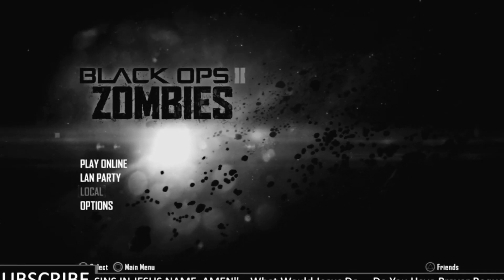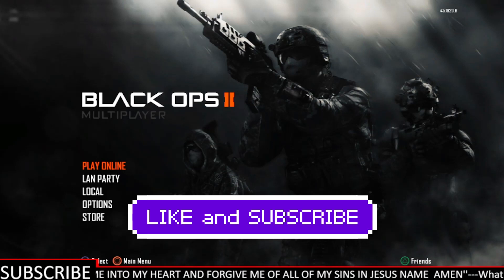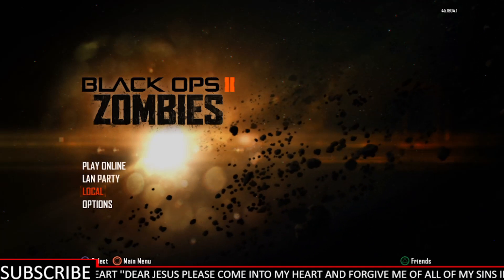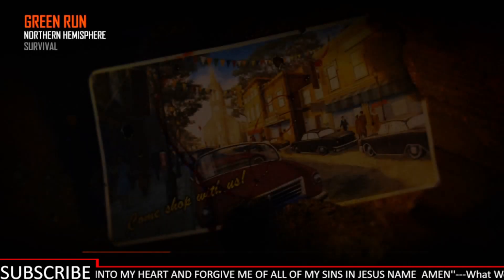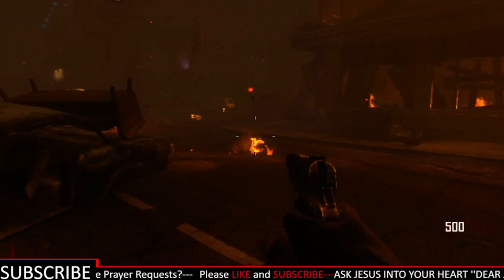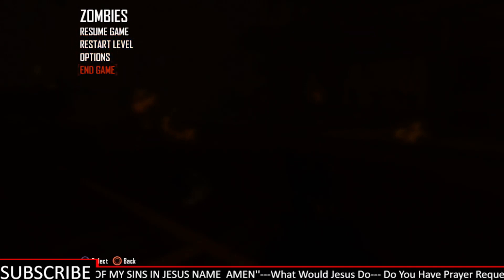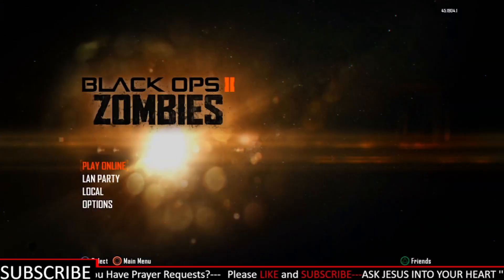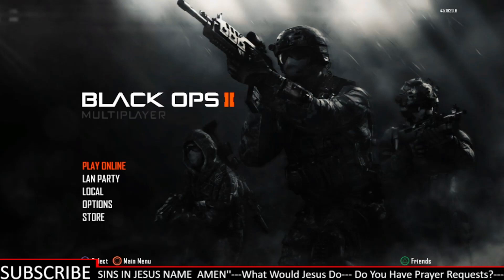How To Sign In WITHOUT FREEZING PS3 On BLACK OPS 2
Its llblessedlll here I will go into detail about 2 ways on how to sign in without freezing on your ps3 to be able to play Call of Duty Black Ops 2!

Hello Everyone Its llblessedlll here and Black Ops 2 Is In my opinion The BEST Call of Duty Ever Made!
Re-hype the Call of Duty Black ops Community Play This week but Importantly Be ONLINE Everyday lets REVIVE Call of Duty Black ops 2 AGAIN!!

Put God first, the rest will be given. What would JESUS do?🙏🏻
Have you ever said a prayer to ask Jesus into your heart?... It would be something like this "Dear Jesus please come into my heart and forgive me of all of my sins In Jesus name Amen"
  ✝️THANKS for WATCHING if you liked the video please hit that thumbs up and if you have not yet hit that SUBSCRIBE button and CLICK the BELL to turn on notifications for when i post VIDEOS and LIVE STREAM.